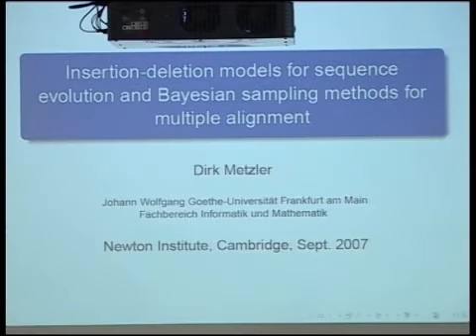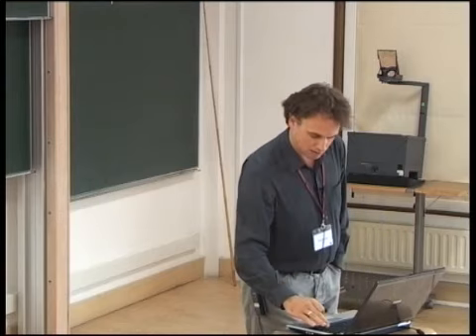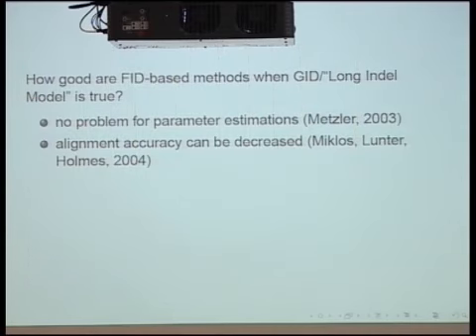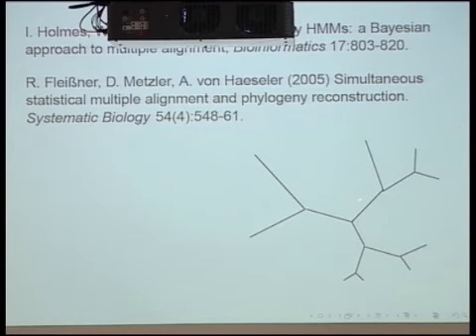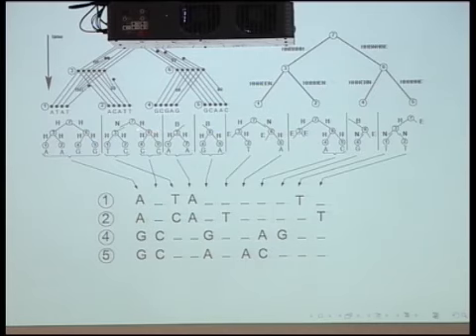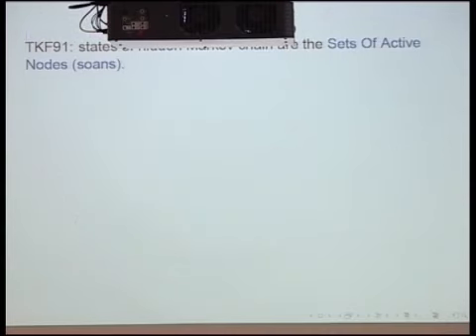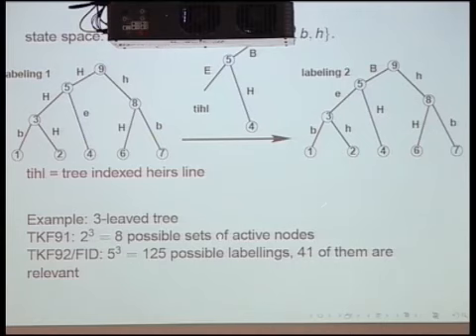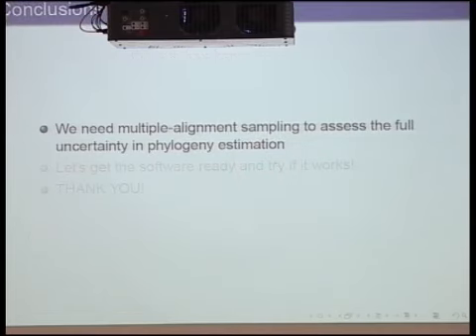Prof. Dirk Metzler | Insertion-deletion models for dequence evolution and Bayesian sampling......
Title: Insertion-deletion models for dequence evolution and Bayesian sampling methods for multiple alignment
Speaker: Professor Dirk Metzler (Johann Wolfgang Goethe-Universität Frankfurt am Main)
Date: 5th Sep 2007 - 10:20 to 10:40